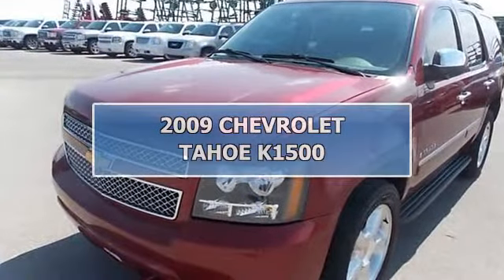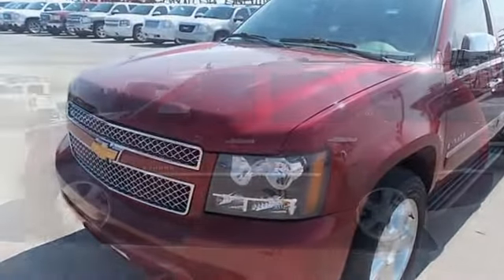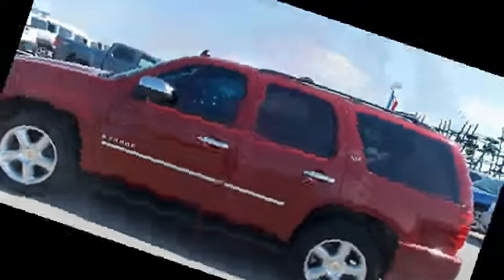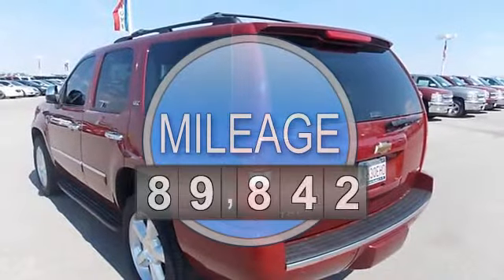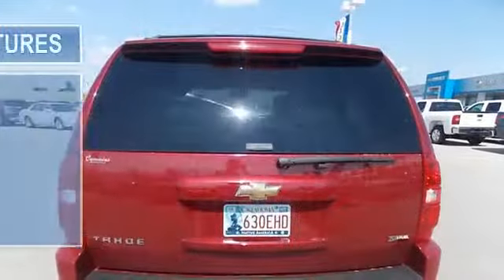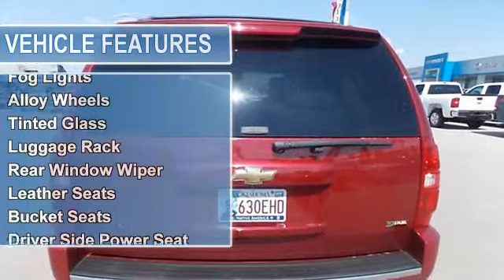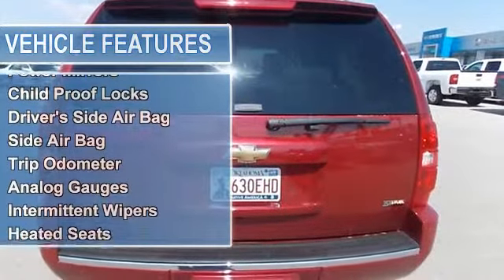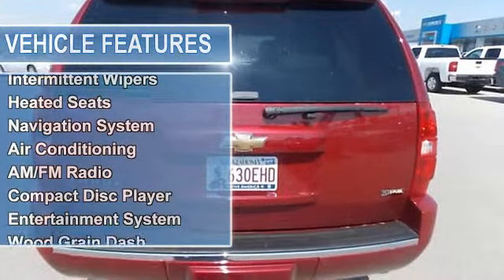2009 CHEVROLET TAHOE K1500 - Cummins Auto Group - Weatherford, OK 73096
For Sale: 2009 CHEVROLET TAHOE K1500
VIN: 1GNFK33089R221704
Engine: 5.3 Liter 8 Cylinder
Drivetrain:
Transmission: Automatic
Mileage: 89,842
Color: Red (exterior)  (interior)

Features:
Two Thousand Nine CHEVROLET TAHOE K1500 UT. This vehicle features the following equipment: Automatic, 5.3 Liter 8 Cylinder, , Fog Lights,  Alloy Wheels,  Tinted Glass,  Luggage Rack,  Rear Window Wiper,  Leather Seats,  Bucket Seats,  Driver Side Power Seat,  3rd Row Seat,  Power Windows,  Power Door Locks,  Power Mirrors